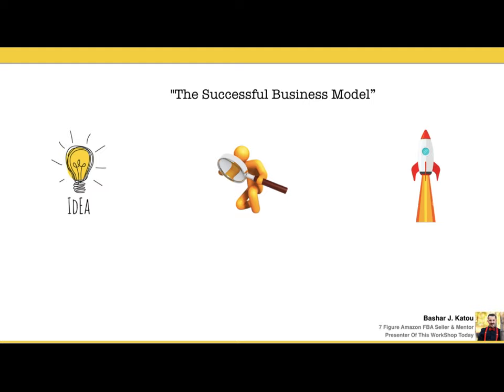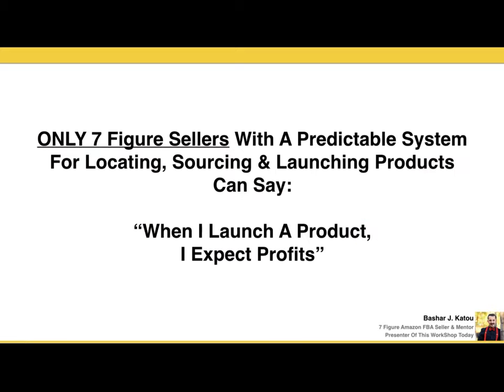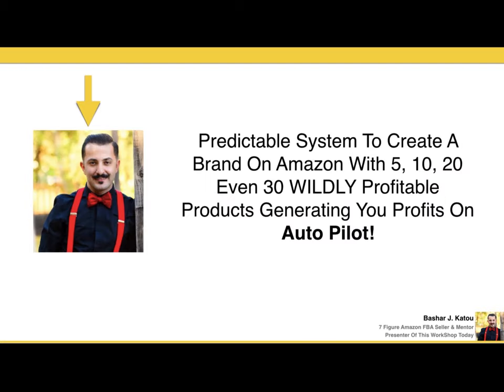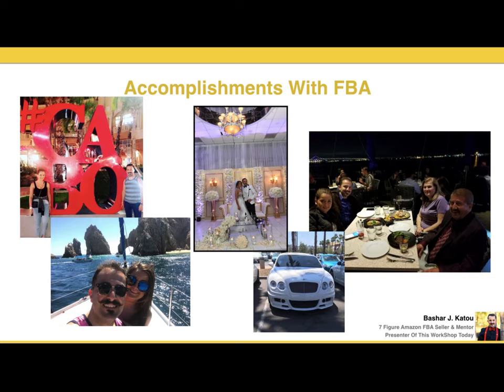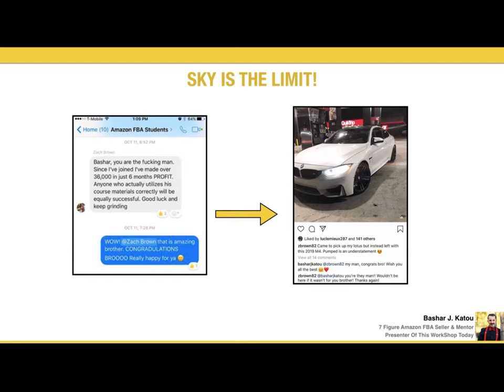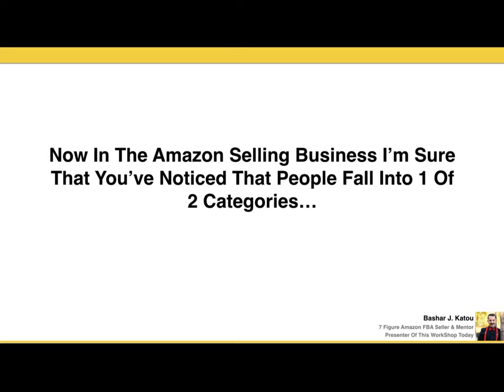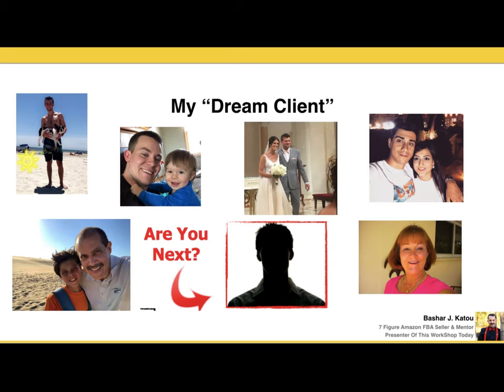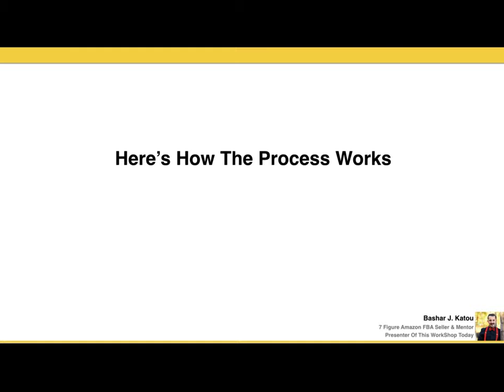Amazon FBA Beginners Step By Step Guide - 2021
Get your FREE case study on how to Crush It On Amazon from Someone Who ACTUALLY Sells On Amazon: